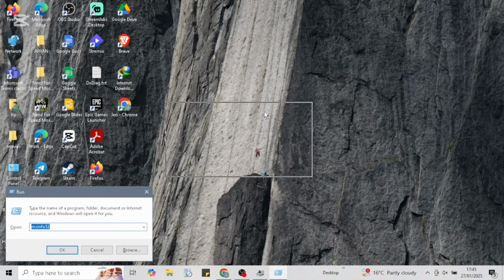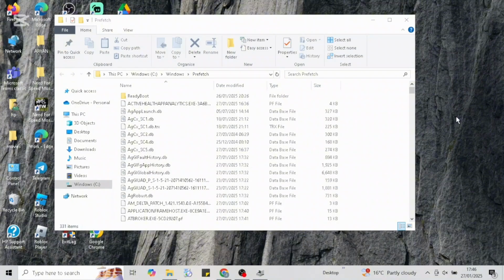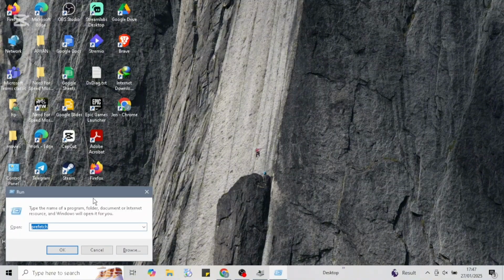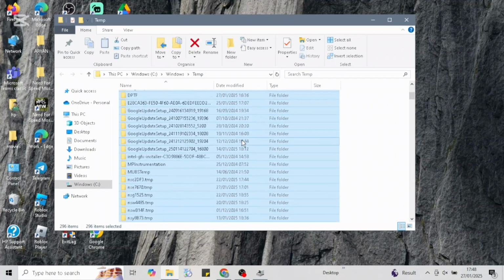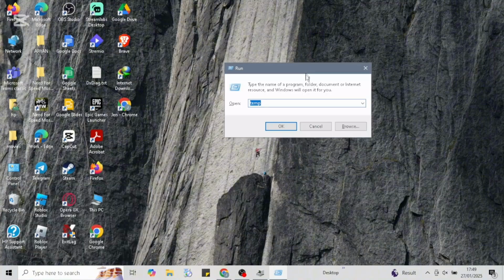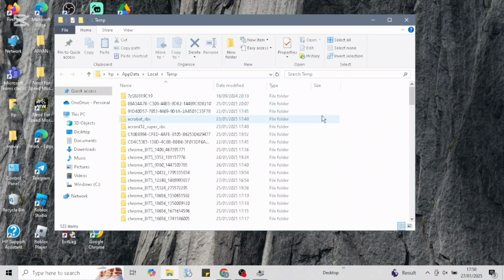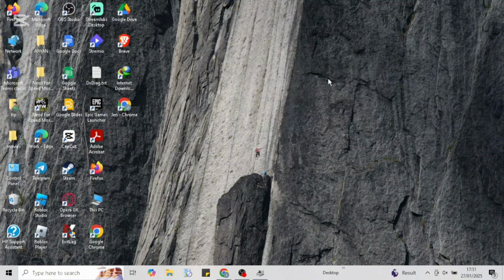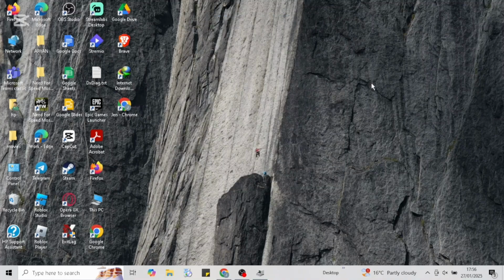How to Clear All Cache and Junk from Windows 10/11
How to Clear All Cache and Junk from Windows 10/11 (2024)! Want to free up space and improve your PC’s performance? This video will guide you through the steps to clear all cache and junk files from Windows 10 and 11. Whether you're wondering, "How do I delete junk files on Windows?" or need help speeding up your system, this tutorial has you covered. Watch now to optimize your Windows PC!

Timestamps:

00:00 How to Clear All Cache and Junk from Windows 10/11
00:10 How Do I Free Up Space on Windows?